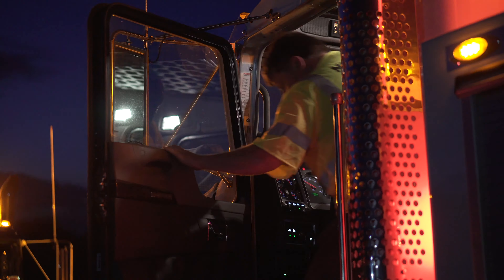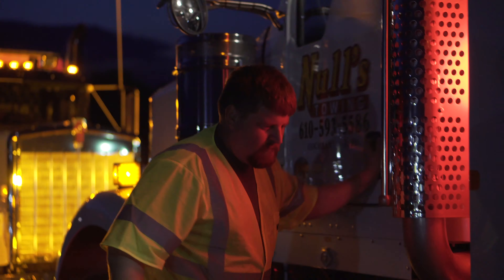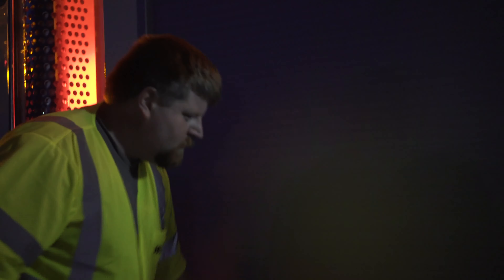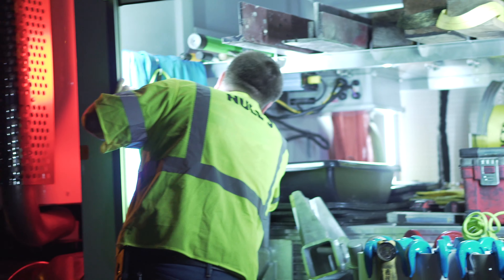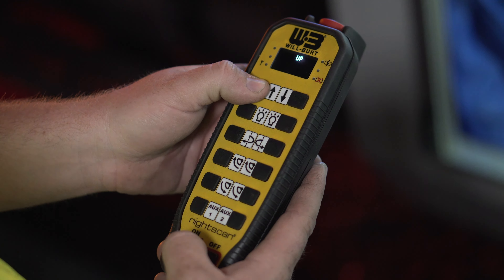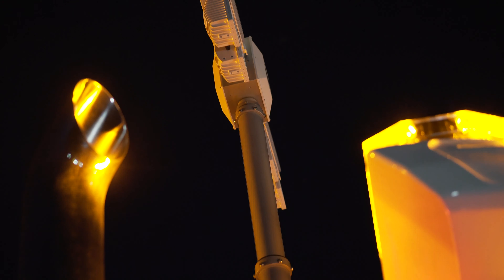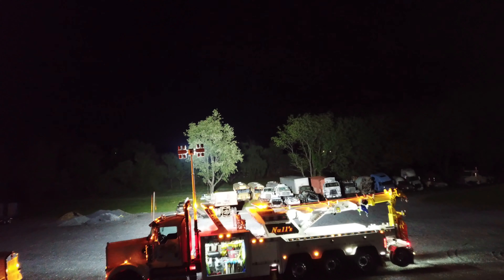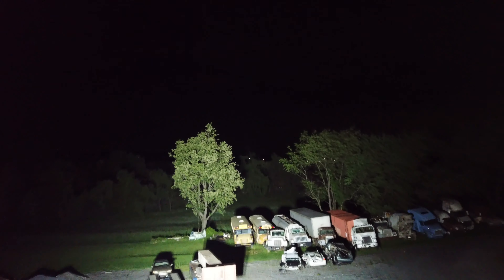Will-Burt and Latta Null Interview with Sirion and HDT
Will-Burt and Latta Null Interview with Night Scan Sirion and HDT